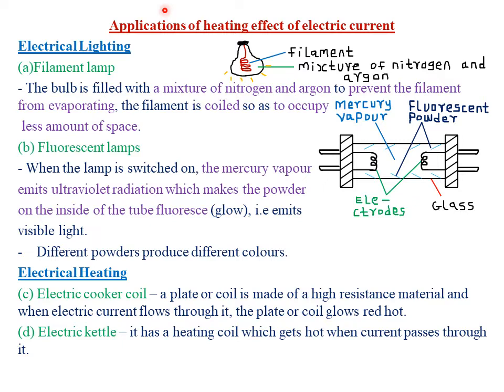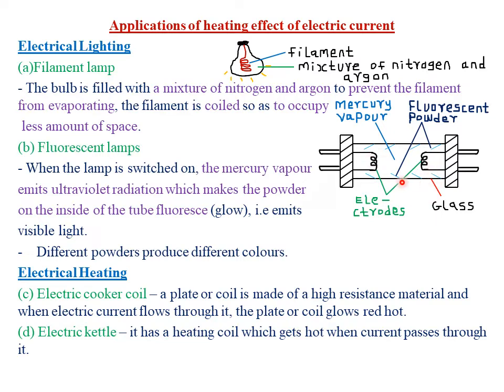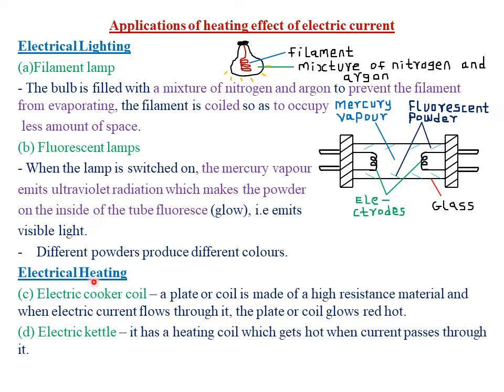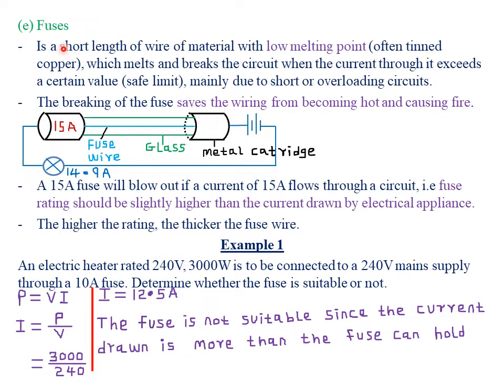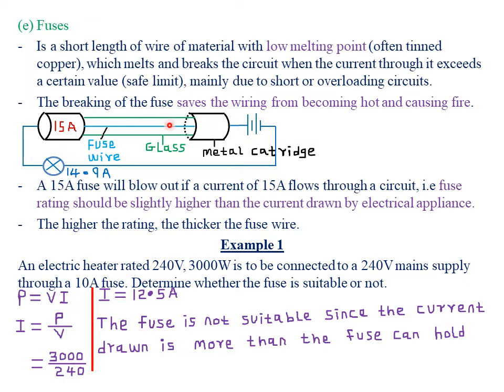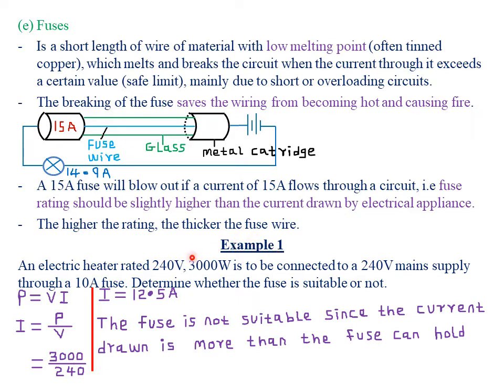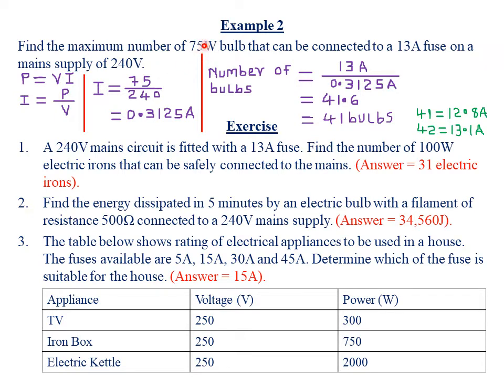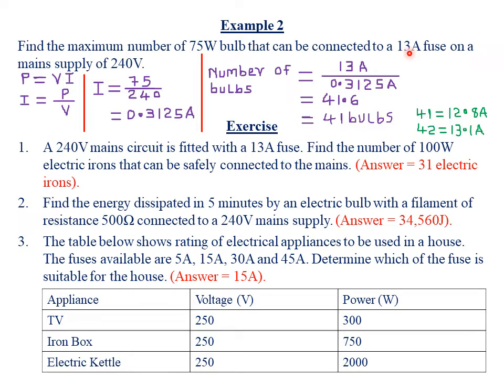HEATING EFFECT OF ELECTRIC CURRENT: LESSON 3